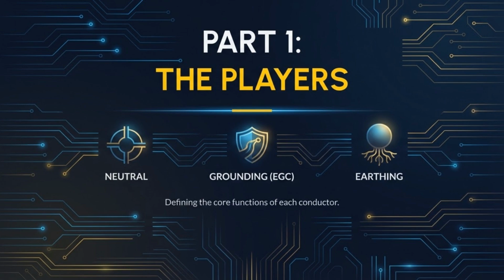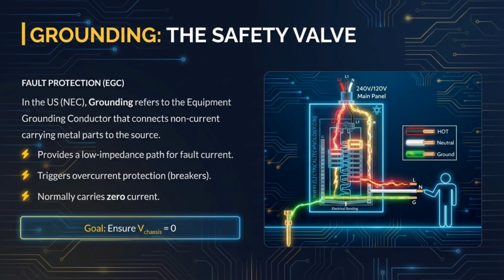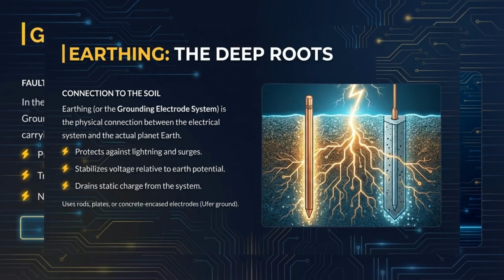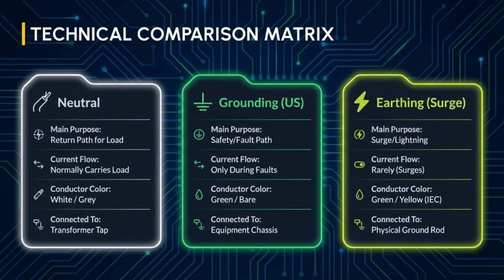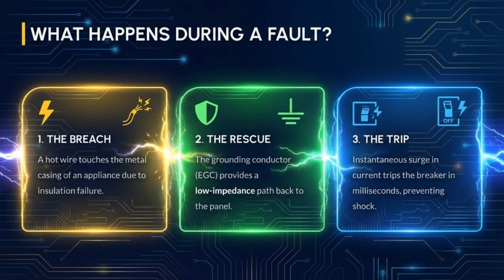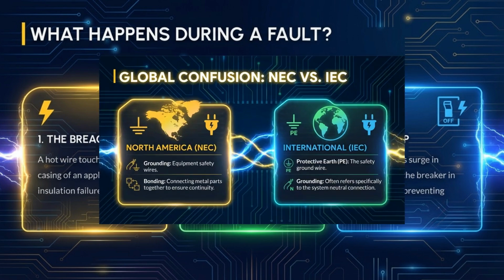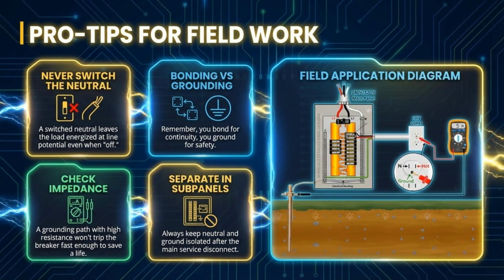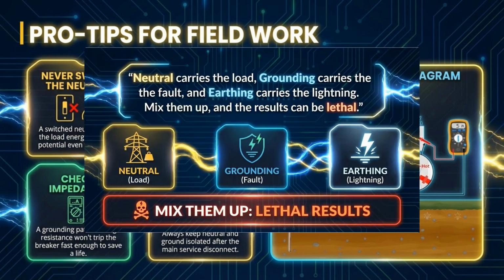Earthing vs. Grounding vs. Neutral: The Final Showdown Explained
Confused about the difference between a return path and a safety path? In this "Final Showdown," we break down the three most misunderstood terms in the electrical industry: Earthing, Grounding, and Neutral.

Whether you're following NEC or IEC standards, understanding these conductors is vital for system stability and life safety. We cover:

Neutral: The essential current-carrying return path.

Grounding (EGC): The low-impedance safety valve for fault currents.

Earthing: The physical connection to the soil for surge and lightning protection.

This guide is designed specifically for electricians and electrical engineers looking to master their craft and ensure every installation is code-compliant and safe.